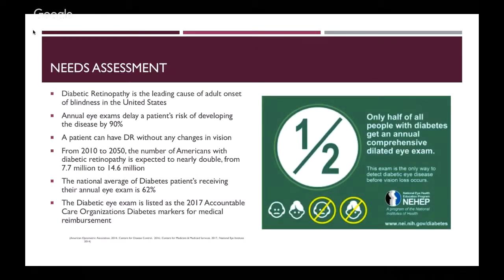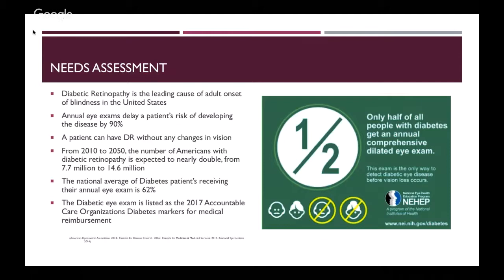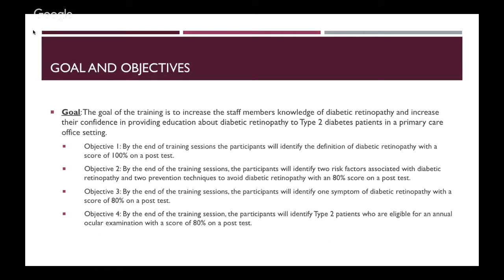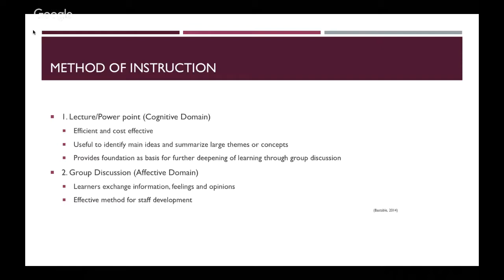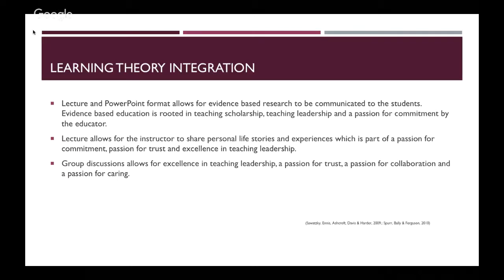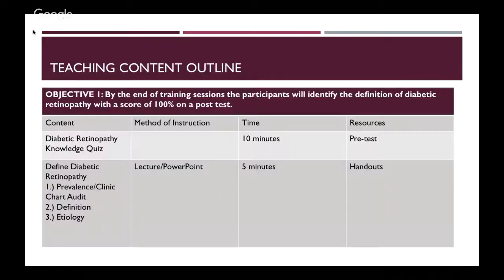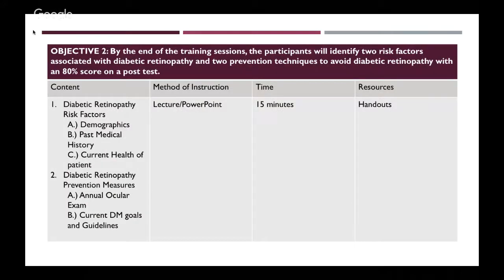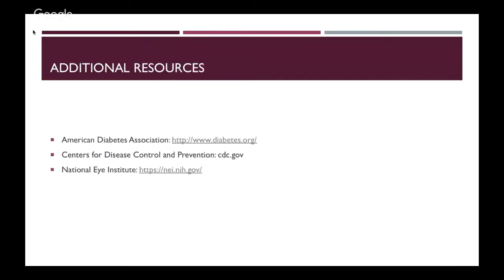Summer Park Teaching Project PC 711